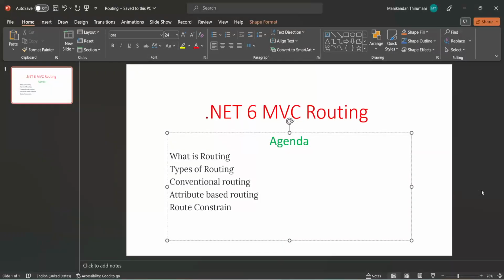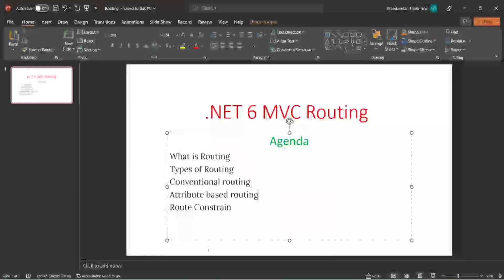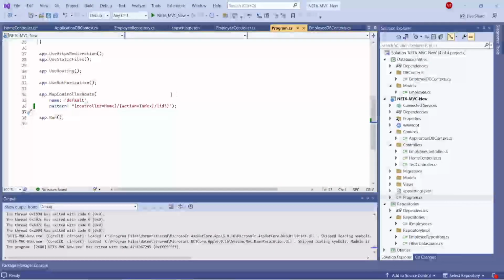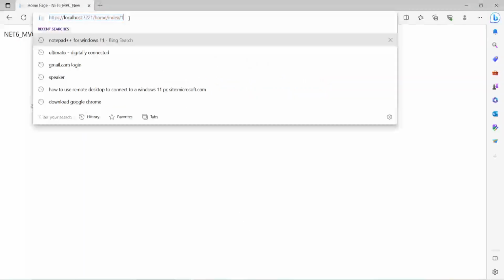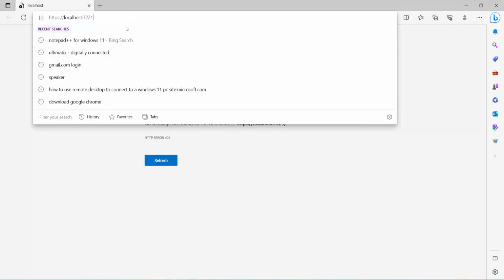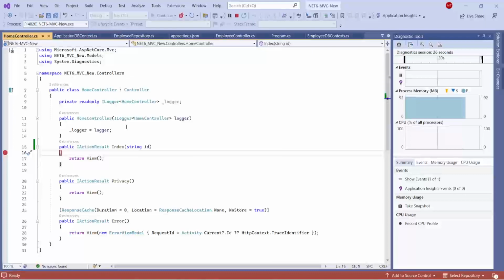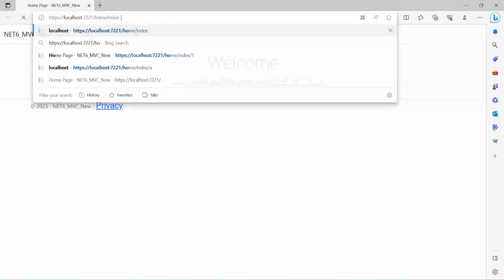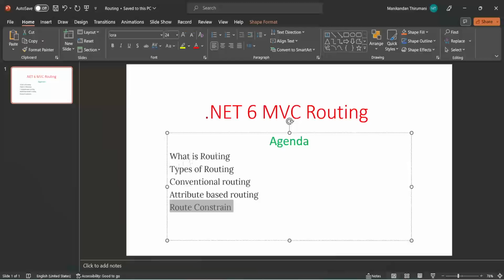.NET6 MVC Routing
This video explains about how to implement routing feature in .NET6  MVC application